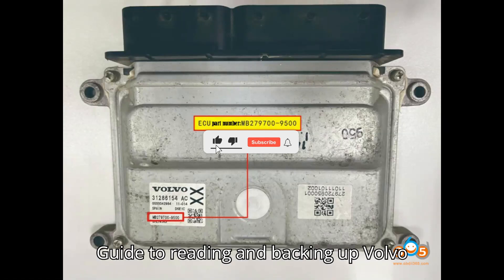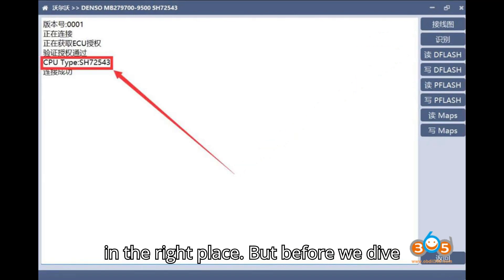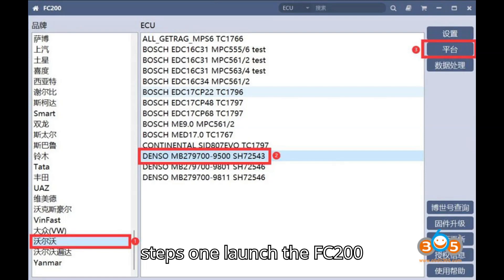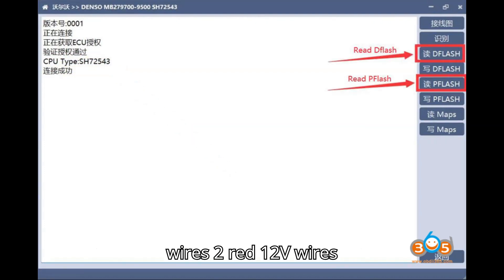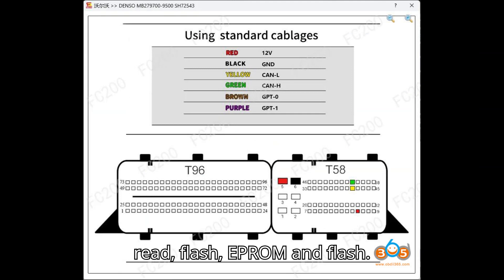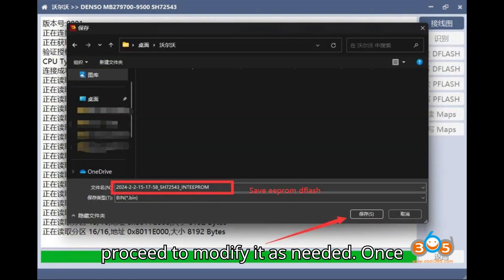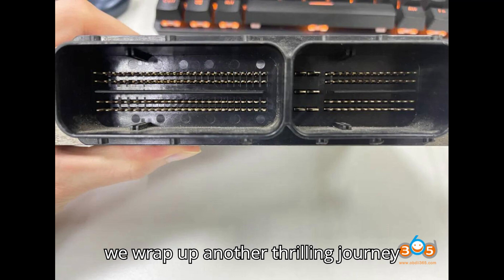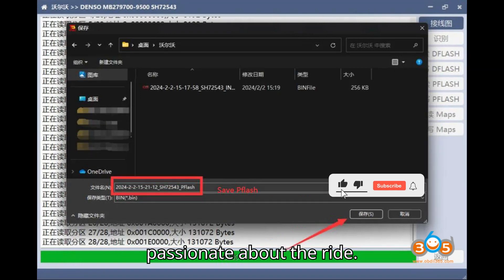Guide to Reading and Backing Up Volvo Denso MB279700 9500 ECU with CG FC200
Learn how to read Volvo Denso MB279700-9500 ECU EEPROM Flash using CG FC200. In this comprehensive guide, we demonstrate step-by-step instructions for reading and saving DFLASH and PFLASH data, ensuring a successful backup process. With clear wiring diagrams and identification steps, you'll be able to perform ECU modifications with confidence.